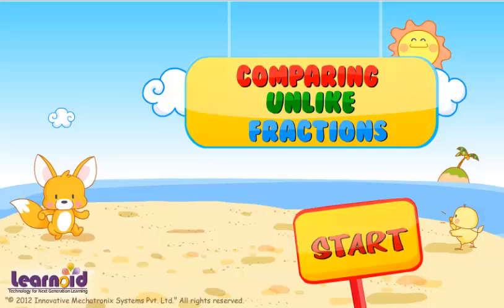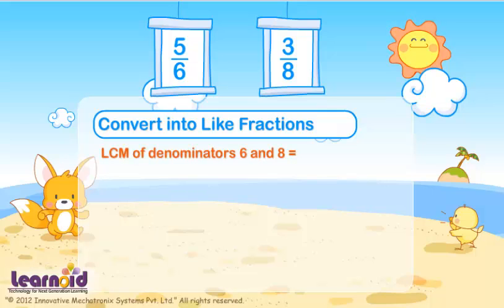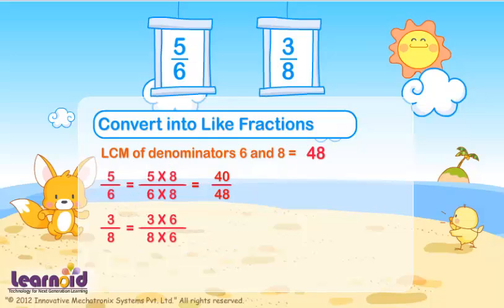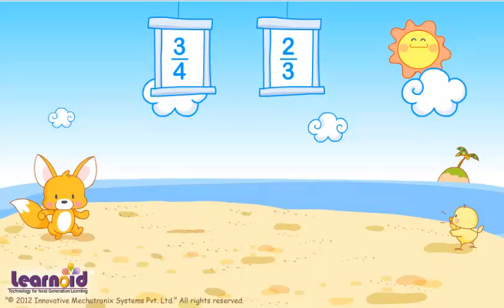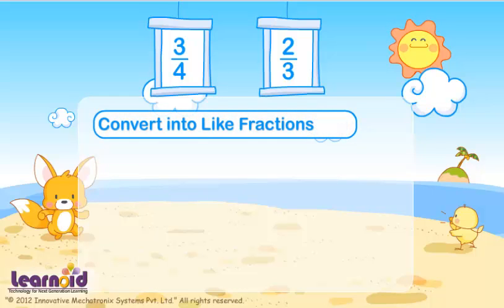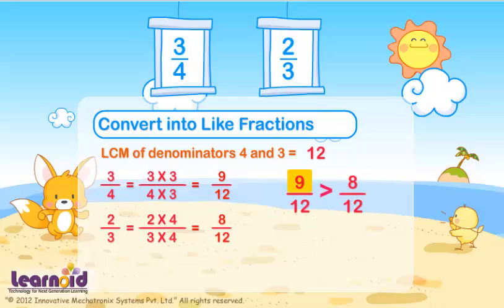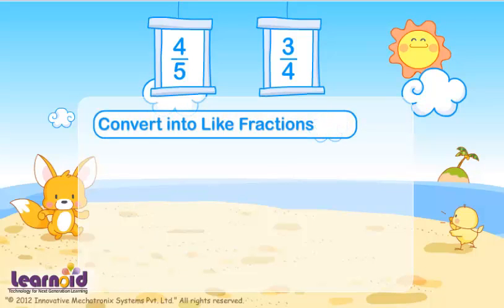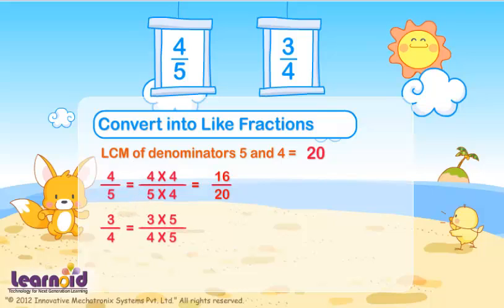Class 5: Comparing Unlike Fraction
Class 5 Math Lesson: Comparing Unlike Fractions